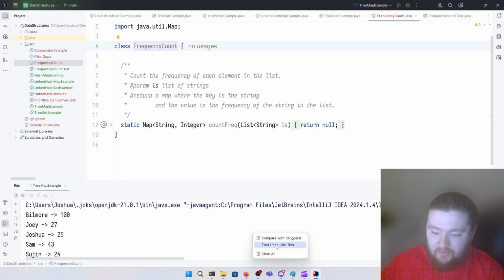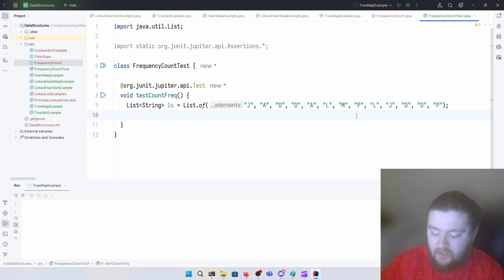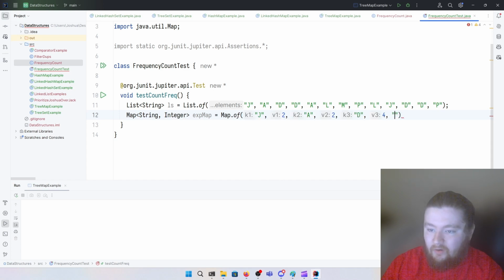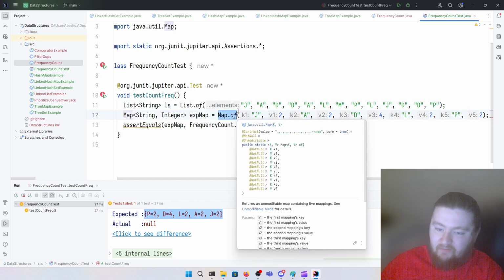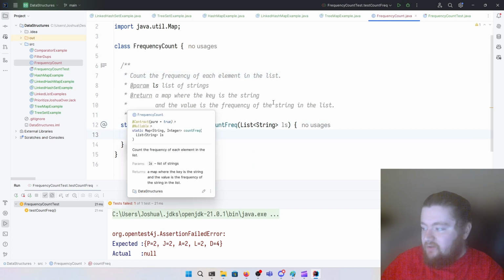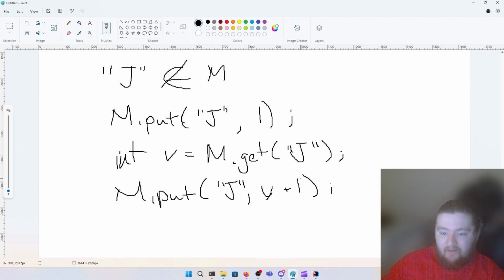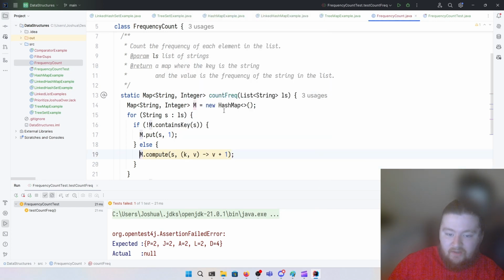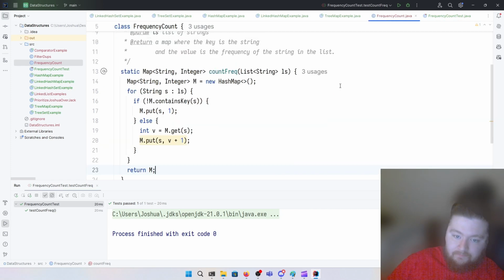C212 - Chapter 3.2: Frequency Count Example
Frequency count example.